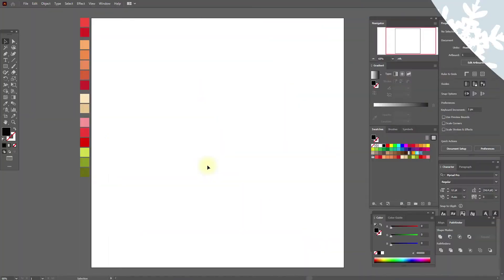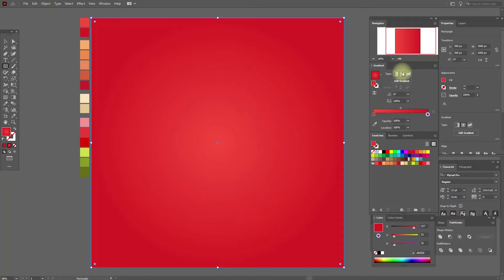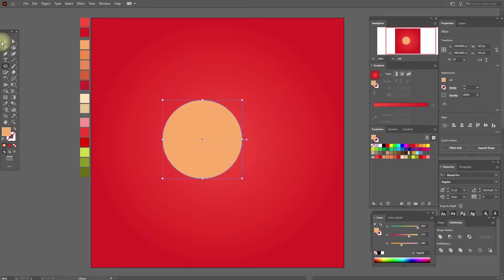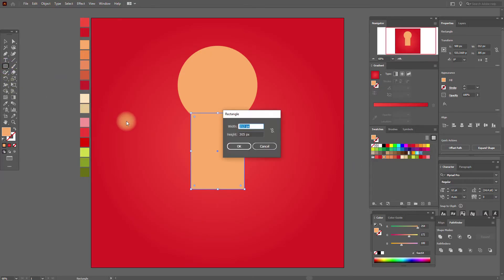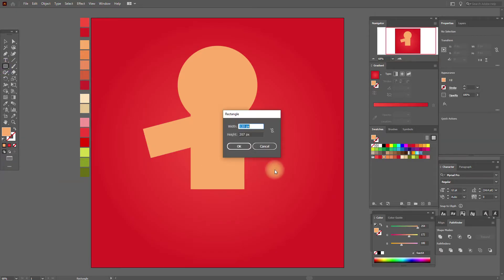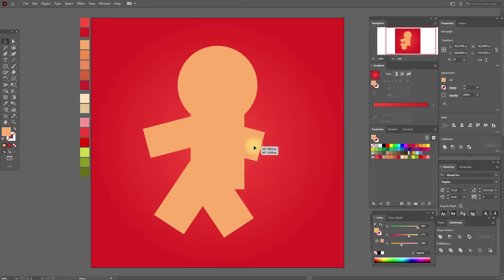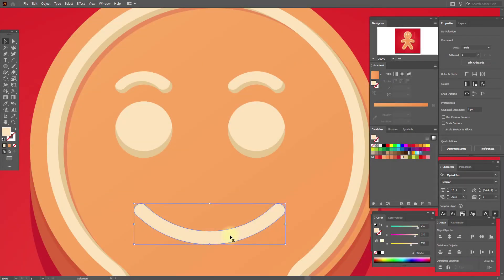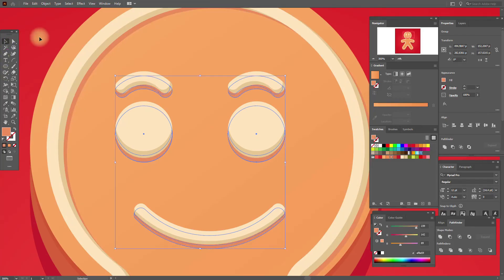HOW TO DRAW A GINGERBREAD MAN | ADOBE ILLUSTRATOR TUTORIAL.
Hey, guys! Today I'm going to show you how to draw a gingerbread man in Adobe Illustrator.

Download link to my ai file "A GINGERBREAD MAN" + color palette of this tutorial

My works on Dribbble (My portfolio)